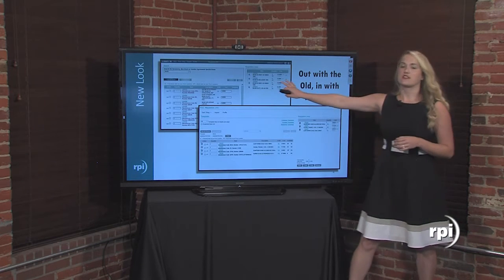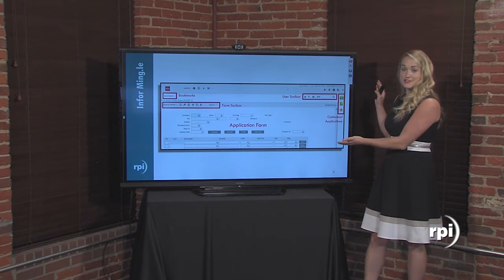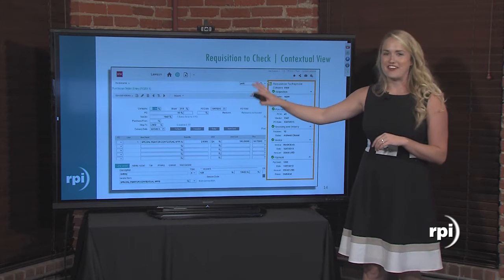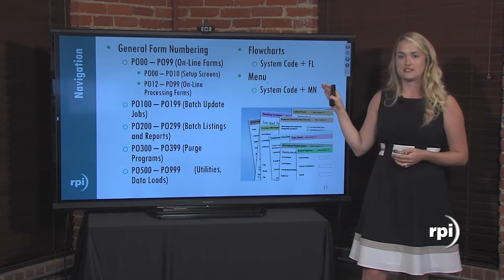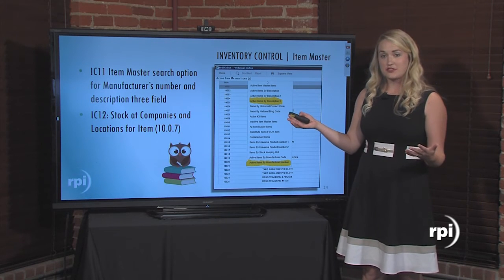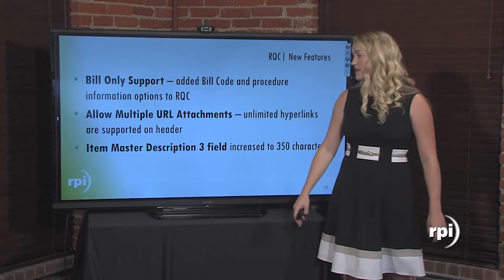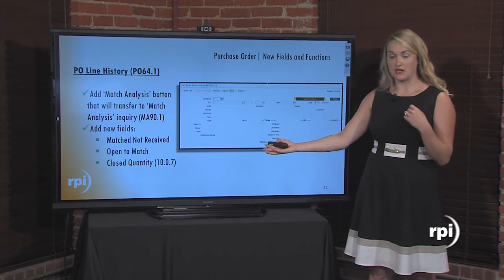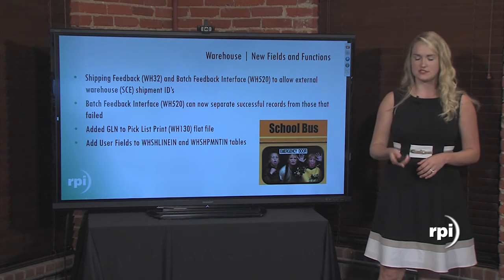Show and tell with 10x Supply Chain Differences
Join us for some RPI show and tell!
In this webinar, Brittney Degler will dive in on Lawson 10x SCM differences including Ming.le, new navigation, Bill Only, and Purchase Approval.